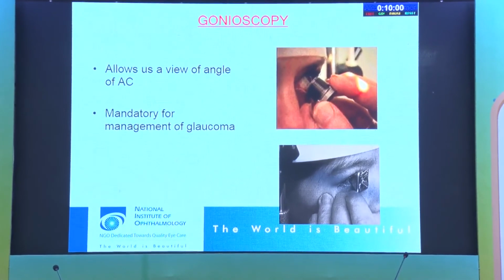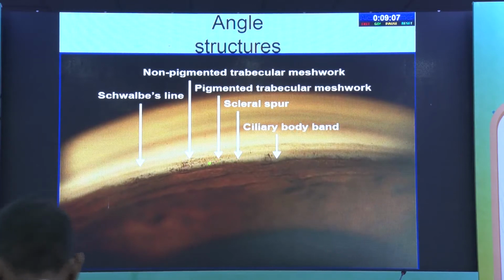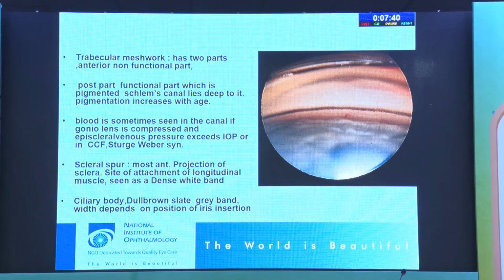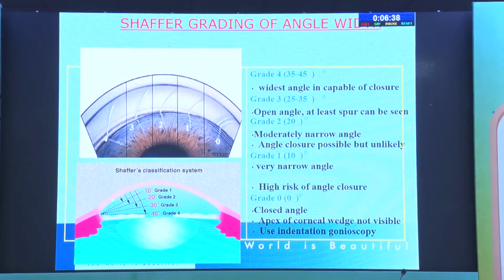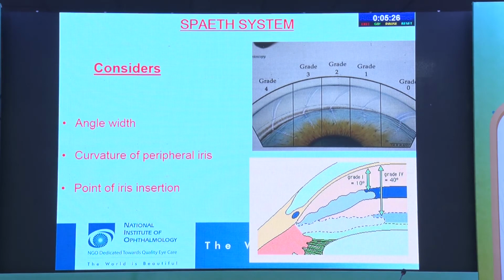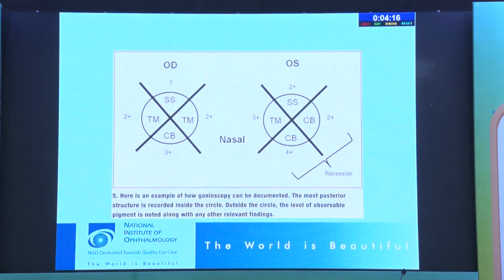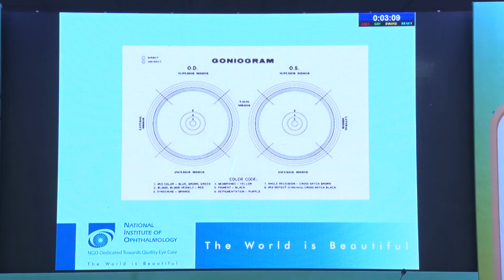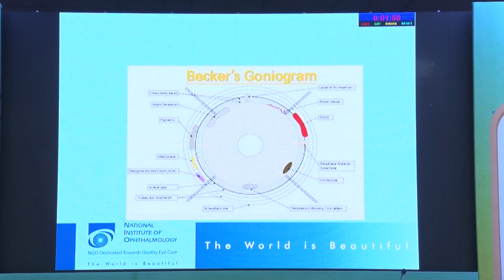AIOC2020 IC441 T1 dr pankaj bendale Various Grading of the angle Diagramming Gonioscopy